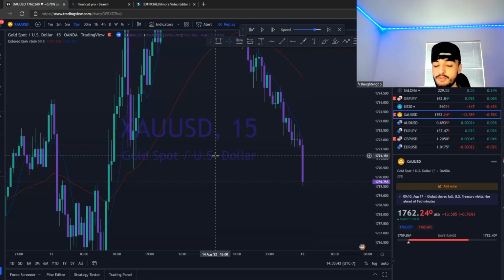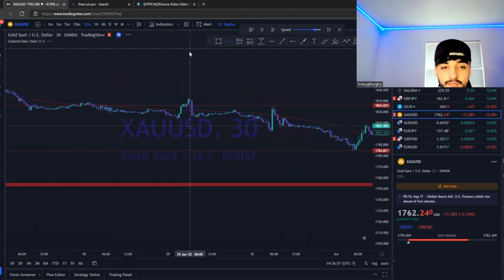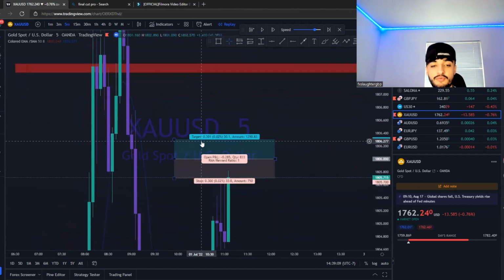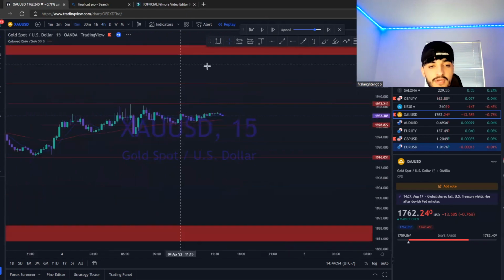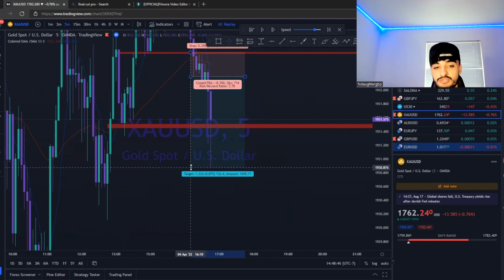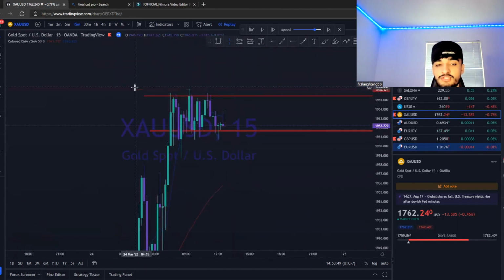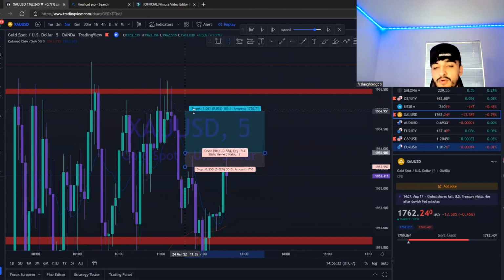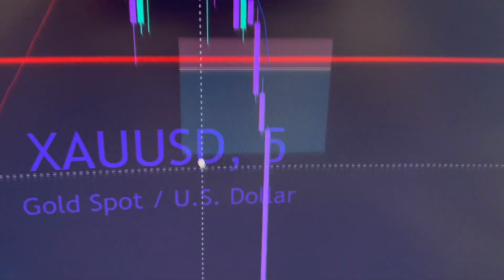How To Trade Gold-BEST STRATEGY FOR GOLD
THIS VIDEO IS FOR EDUCATION PURPOSES ONLY, I'M A PROFESIONAL FOREX TRADER THAT HAS BEEN TRADING FOR THE PAST 4 YEARS, I'M NOT A FINANCIAL ADVISOR! MANAGE YOUR TRADES AT YOUR OWN RISK.